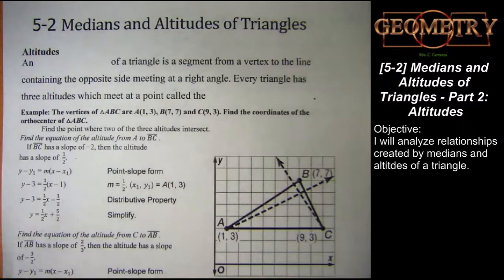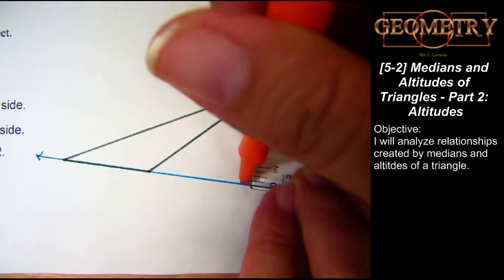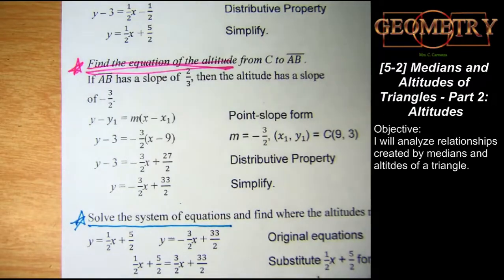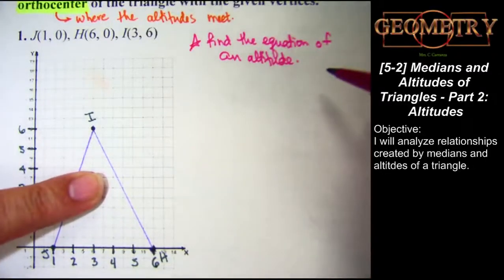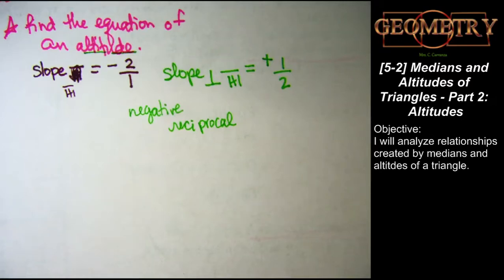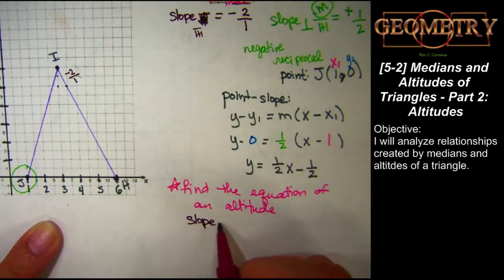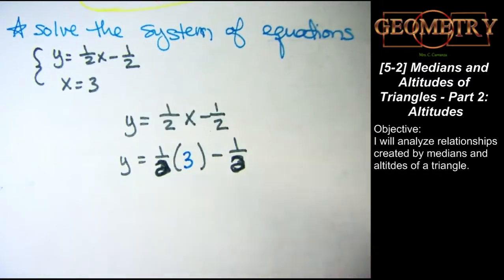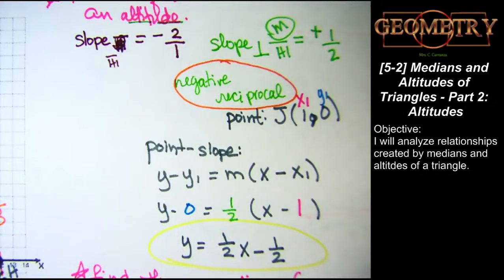[5-2] Medians & Altitudes of Triangles - Part 2: Altitudes